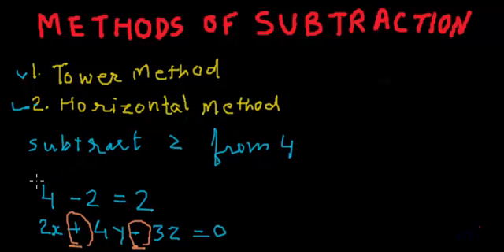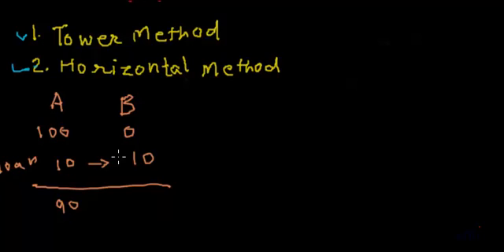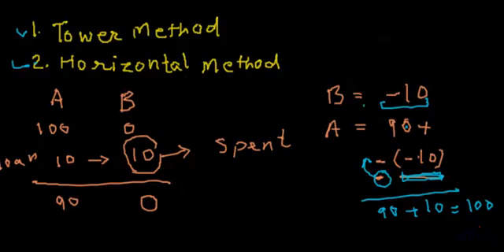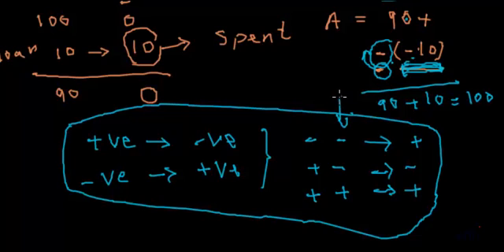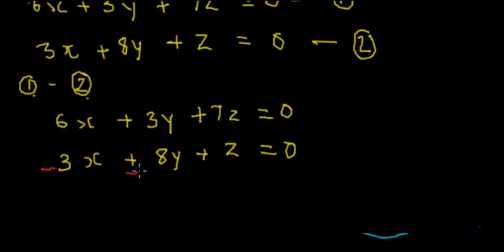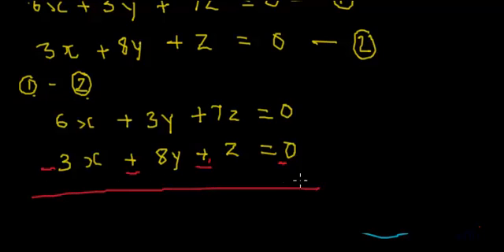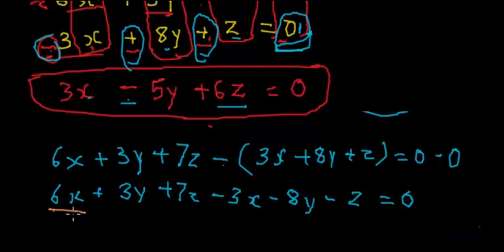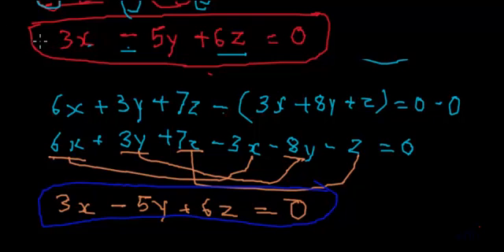Algebra subtraction methods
Learn subtraction of two algebraic expressions. It is very similar to algebraic addition where we club the like terms and then write down the unlike terms. Unlike addition here we subtract the like terms and make sign changes in the unlike terms.